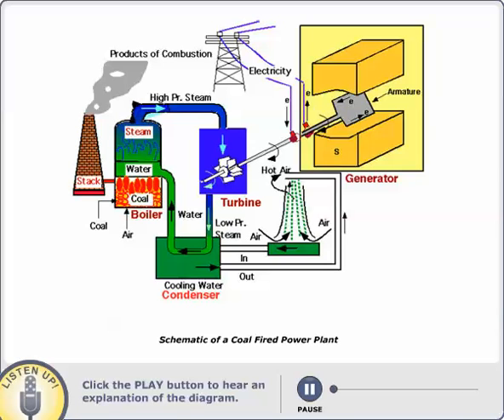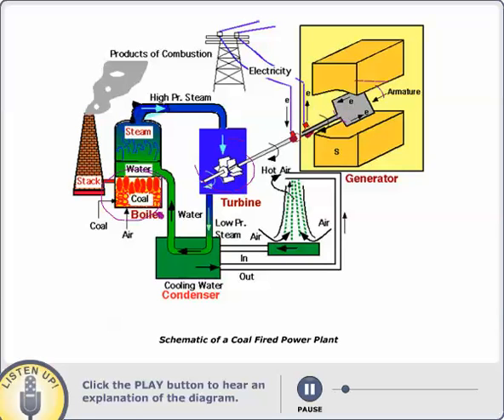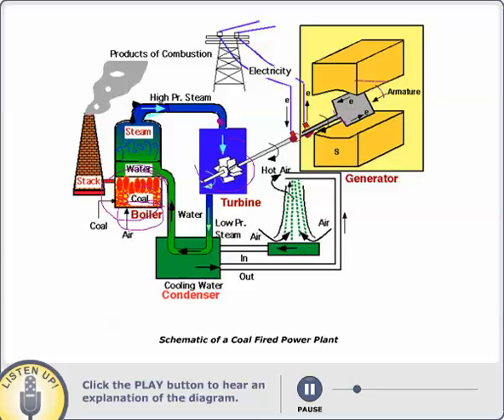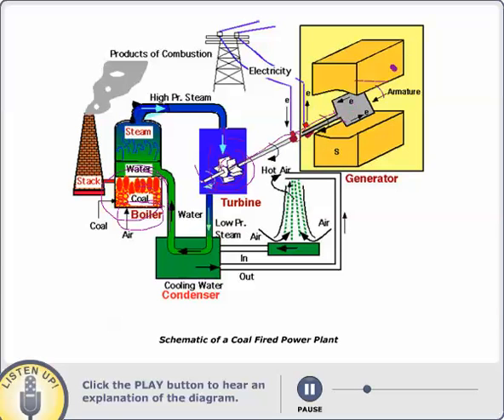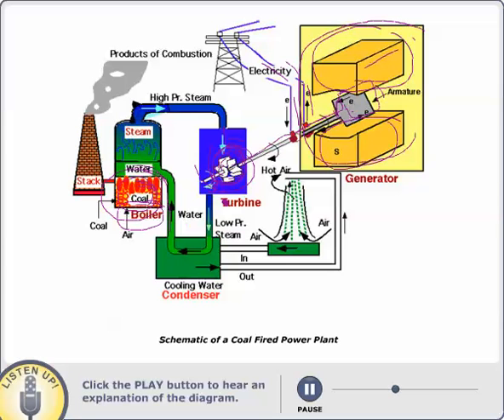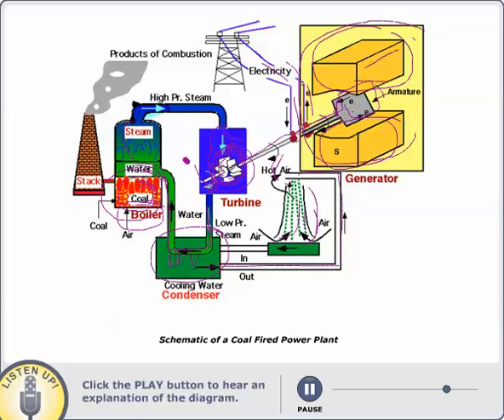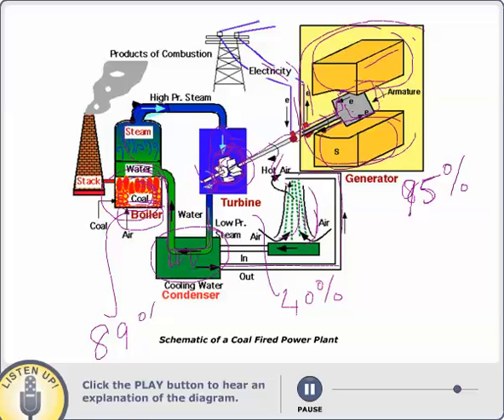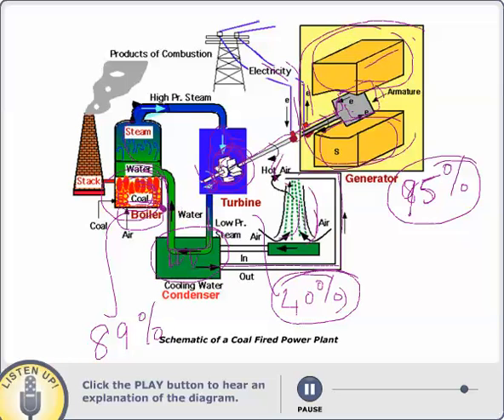Energy Conversions In a Power Plant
This video was created for Penn State's EGEE 102 course by Sarma Pisupati with the assistance of the John A. Dutton e-Education Institute